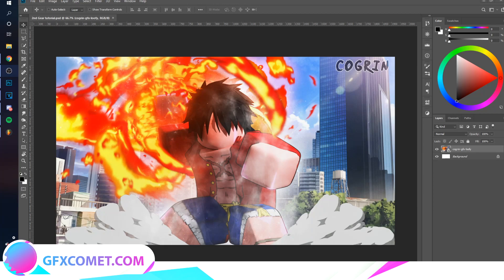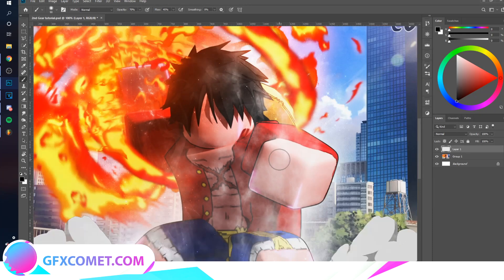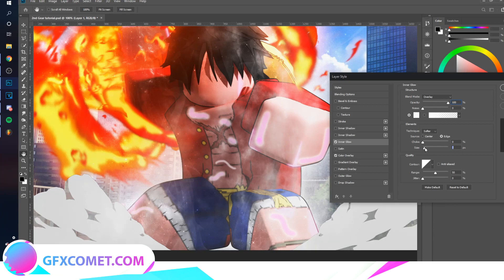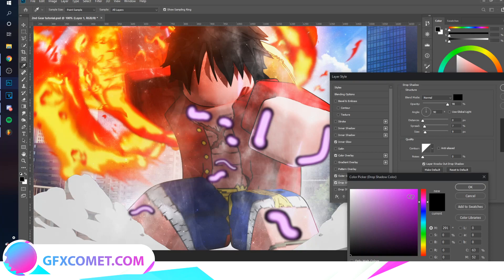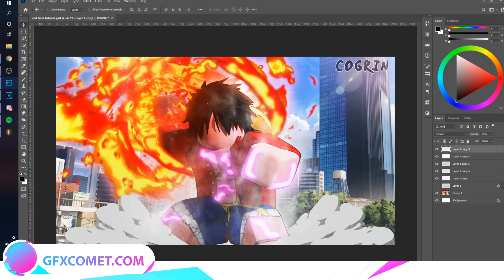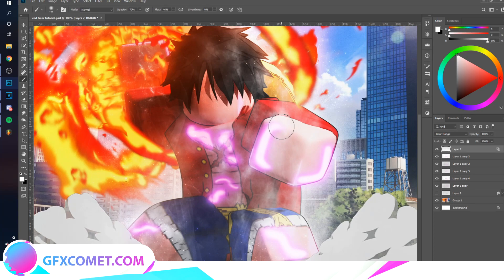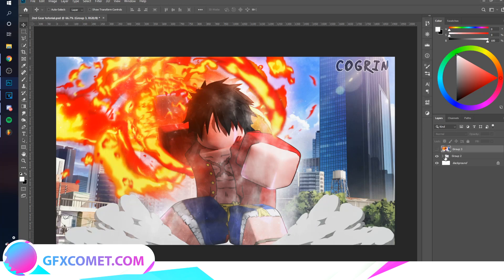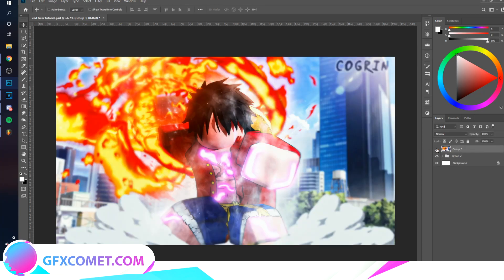ROBLOX GFX TUTORIAL: Luffy Second Gear Effect | GFX COMET